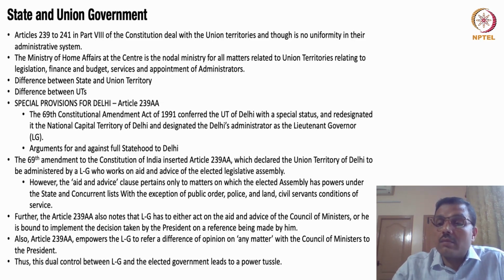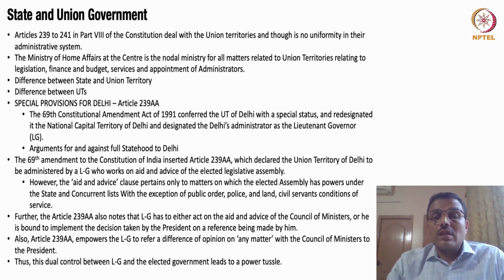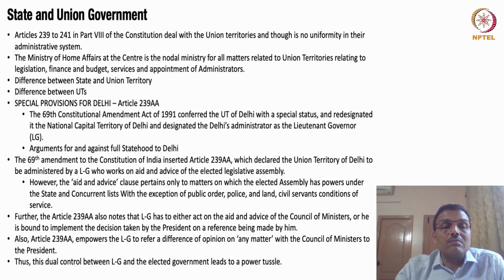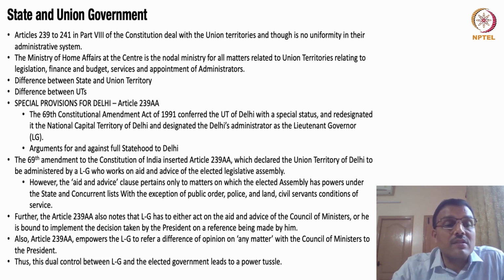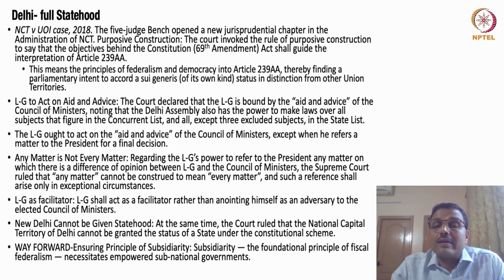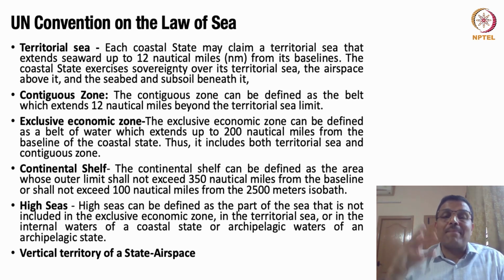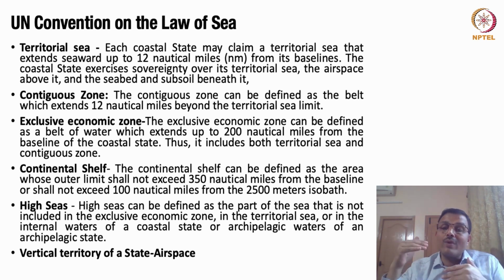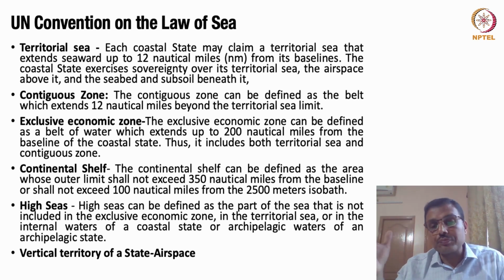Union & Its Territory - II